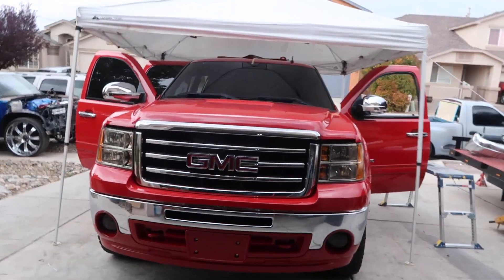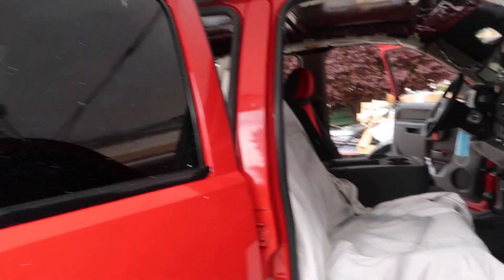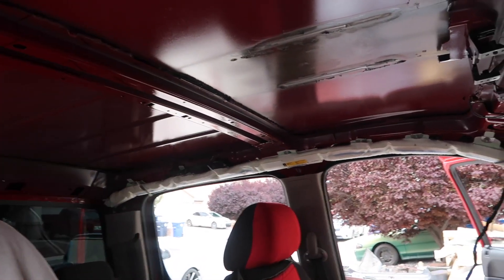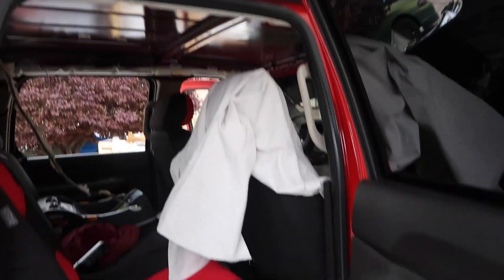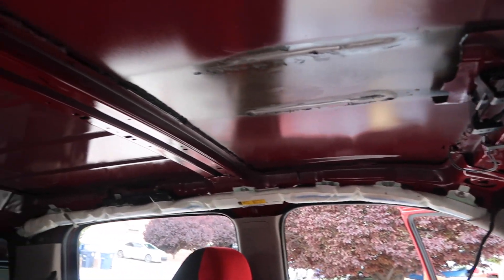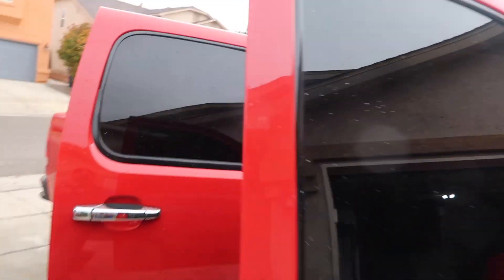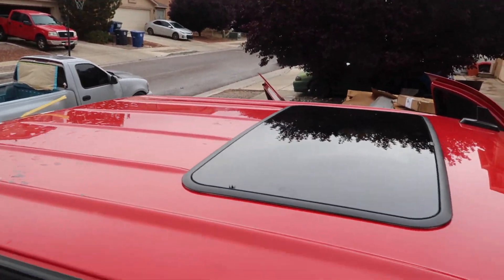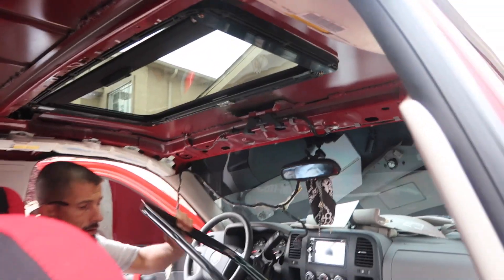Crew cab in for sunroof